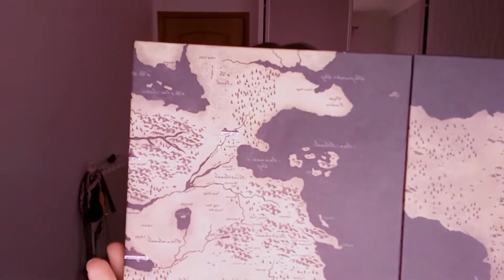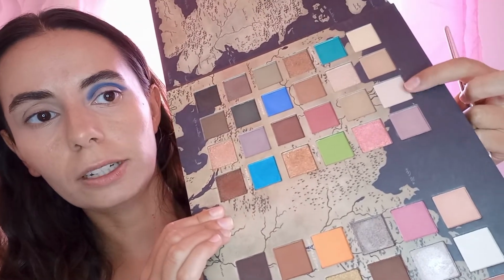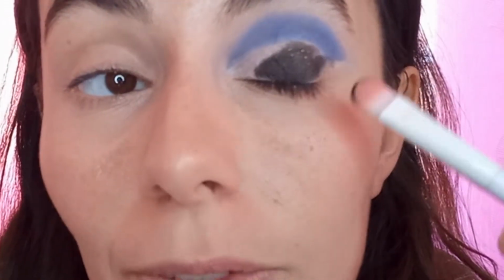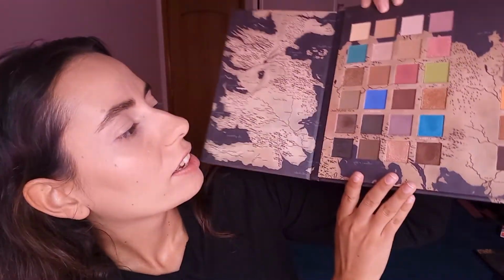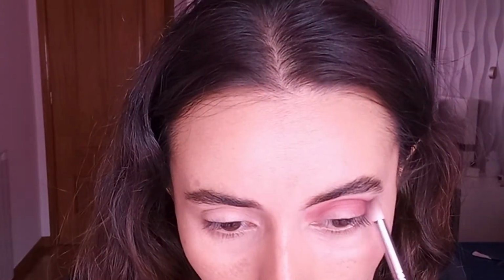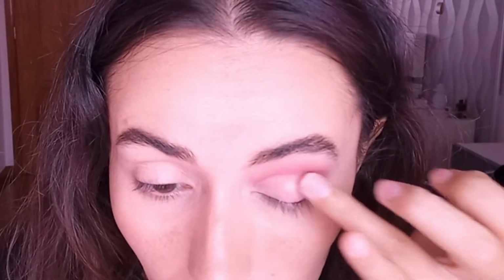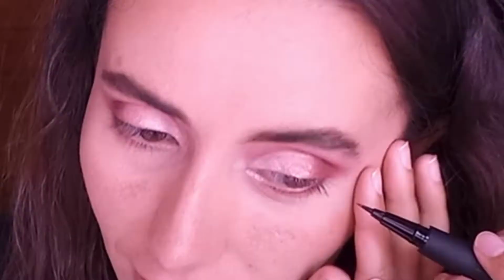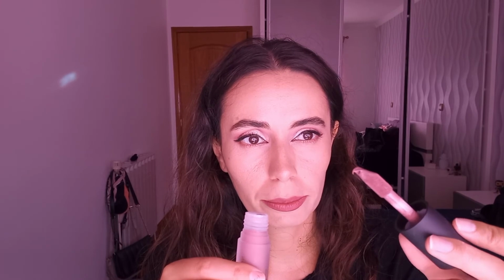Game of Thrones X Makeup Revolution Review and Tutorials 🤩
Hi everyone!

I hope you are having a great day ✨

This video is my review on some of the products of the new Game of thrones X Makeup Revolution, I'll leave the links to them down below.

I know my videos are kinda all over the place, regarding quality and lighting but I'm still figuring everything out and working with what I have.